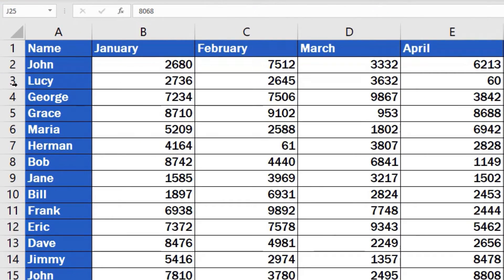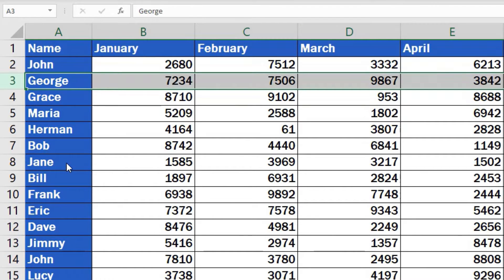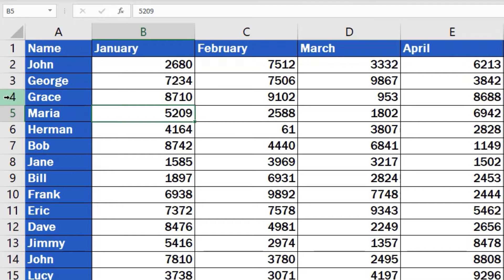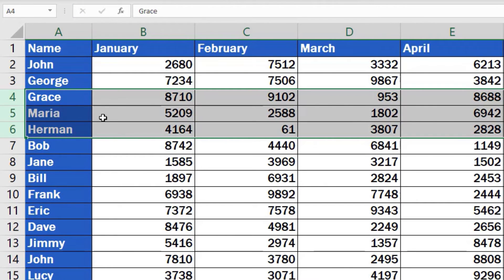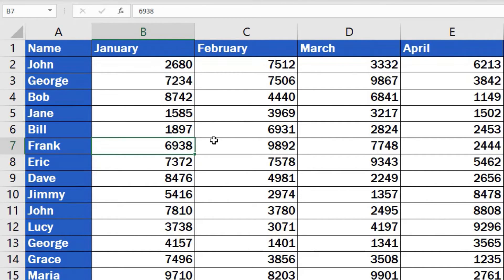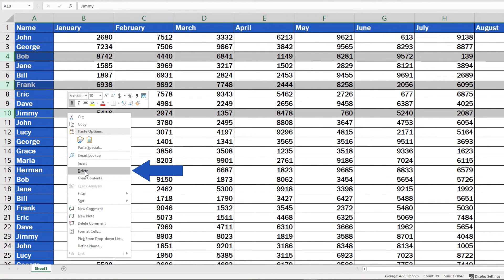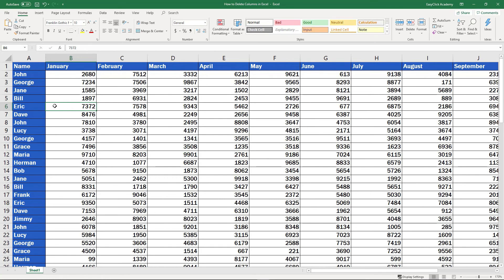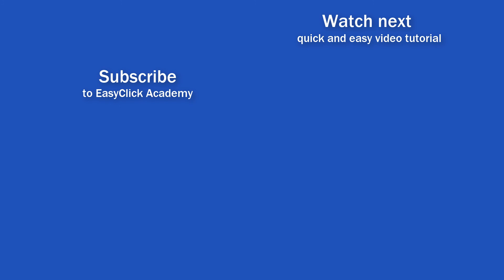How to Delete Row in Excel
Would you like to know how you could easily delete one or more rows in Excel? We can take a look at it together in this video! Watch this Excel video tutorial to learn how to delete row Excel.

⏱️Timestamps⏱️
0:34 How to Delete Row in Excel
1:04 How to Remove Multiple Rows That Are Next to Each Other at Once in Excel
1:38 How to Remove Multiple Rows That Are Not Consecutive
2:07 How to Prevent Loss of Data in Excel